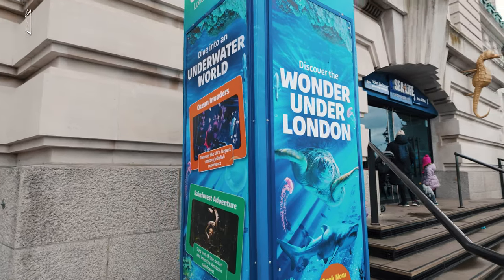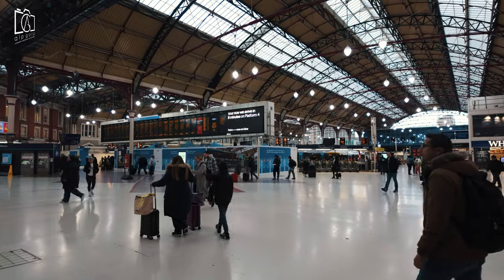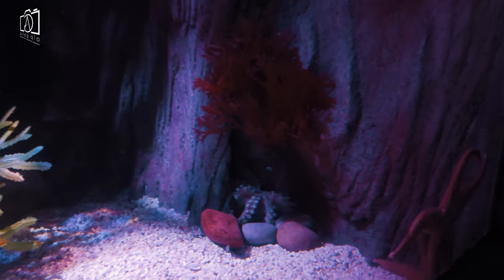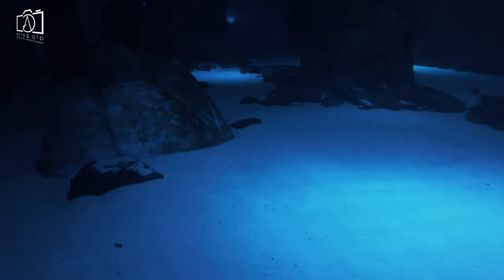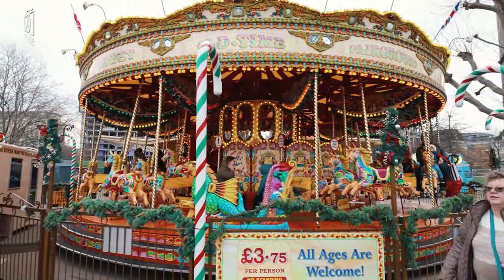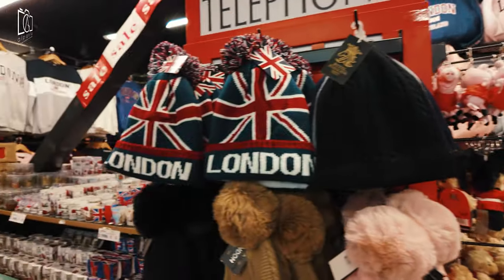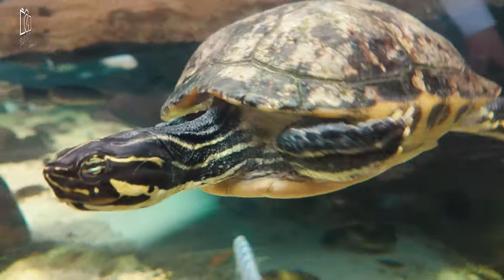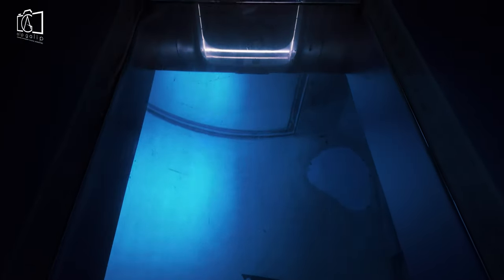Sea Life London Aquarium Travel Guide Vlog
Welcome to my latest YouTube video, where we dive deep into the enchanting world of Sea Life London Aquarium! In this comprehensive guide, we'll cover everything you need to know about this magical underwater journey in the heart of London.

00:41 What is Sea Life London Aquarium? Sea Life London Aquarium is a vibrant and educational marine center, showcasing a vast array of aquatic life from around the globe. It's not just an aquarium; it's an underwater adventure!

01:20 How to Get There: Conveniently located on the South Bank of the River Thames, near the London Eye, the aquarium is easily accessible by public transport. The nearest tube stations are Westminster and Waterloo.

02:01 History: Discover the fascinating history of the aquarium, from its opening in March 1997 to becoming one of London's key conservation and education hubs.

02:47 Visiting Tips: We'll share insider tips on how to make the most of your visit, including the best times to go, ticket options, and must-see exhibits.

03:33 Why It's Famous: Sea Life London Aquarium is renowned for its stunning displays, educational experiences, and its commitment to marine conservation. Get ready to be amazed by the Shark Walk and the incredible Rainforest Adventure!

04:16 Ticket Prices: Find out the latest admission prices and the best deals for families, groups, and solo adventurers.

05:02 Nearby Attractions: Explore what else the South Bank has to offer, including the London Eye, Shrek’s Adventure, and the Southbank Centre.

05:47 Dining Options: After exploring the deep, discover the best places to eat nearby. Whether you're craving quick bites or a leisurely meal, we've got you covered.

06:25 Shopping Guide: Looking for the perfect souvenir? We'll guide you to the best shopping spots around the aquarium.

07:10 Accommodation: From luxurious hotels to budget-friendly options, find out where to stay near Sea Life London Aquarium.

07:55 Best Time to Visit: Learn about the best times to visit the aquarium for a more personal experience with fewer crowds.

08:42 Is It Worth It? Finally, we'll share our personal take on whether Sea Life London Aquarium is a must-visit destination for travelers and locals alike.

Dive into the comment section to share your own experiences or ask questions about your upcoming visit to Sea Life London Aquarium!